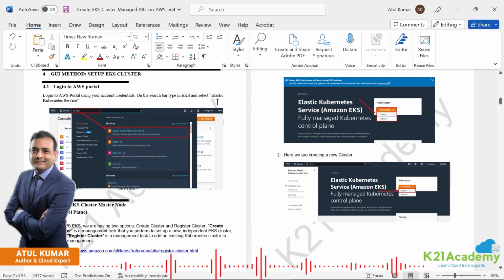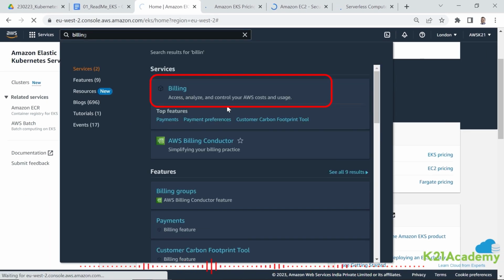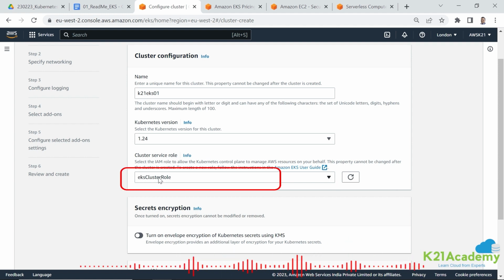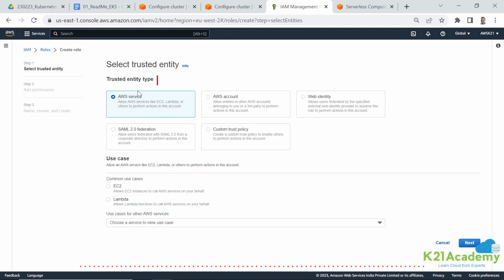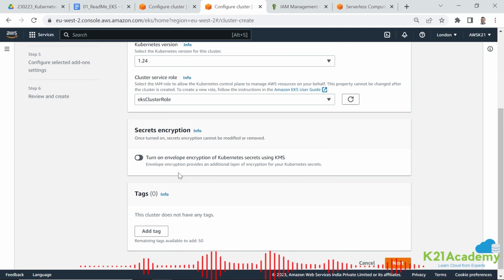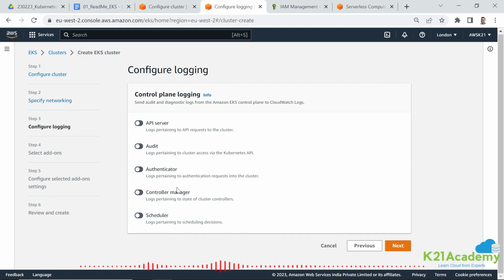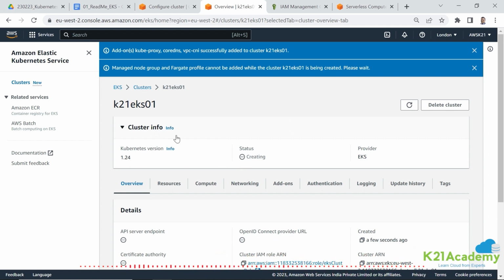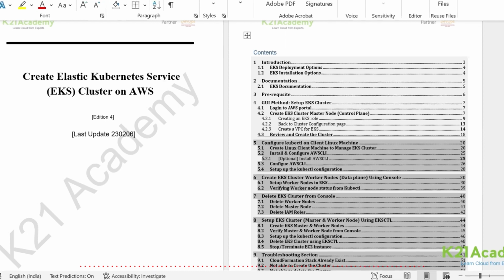Setup AWS EKS Cluster: GUI Method | How to Create a Kubernetes Service on AWS | Part-2 | K21Academy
➡️ Checkout this detailed blog that explains how to Create A Kubernetes Cluster On AWS(EKS).

➡️ Perform this lab and share the screenshots with us on our Telegram community

📌 There are 2 ways to deploy an Elastic Kubernetes Service(EKS) Cluster , which are using:
 1) AWS Console(GUI)
 2) CLI
    Again, Using CLI, we have two methods using:
     I) EKSCTL
     II) AWS CLI

➡️ In this 5-part video series, we are going to Create A Kubernetes Cluster On AWS(EKS) Step by-step cluster using AWS Console(GUI).

➡️ In order to manage containerized workloads and services, Kubernetes is an open-source platform that is portable, flexible, and supports both declarative setup and automation.

➡️ Amazon EKS is a managed service that is used to run Kubernetes on AWS. Using EKS users don’t have to maintain a Kubernetes control plan on their own. It is used to automate the deployment, scaling, and maintenance of the containerized application. It works with most operating systems.

🤔 So, want to know how to setup a EKS - Step by-step cluster?